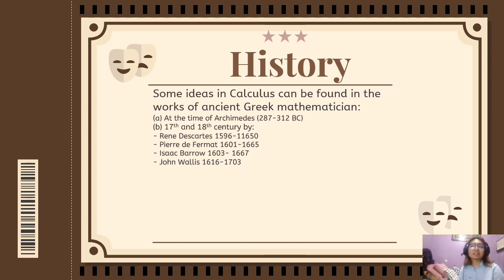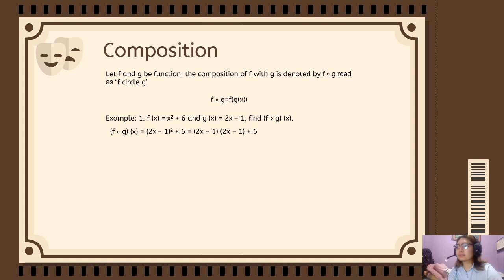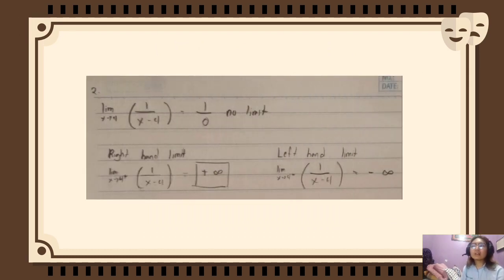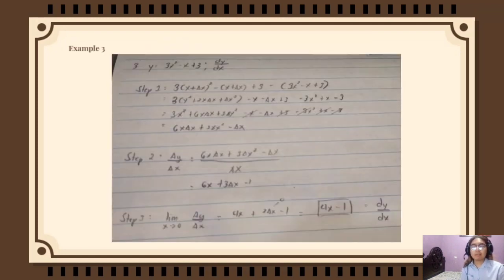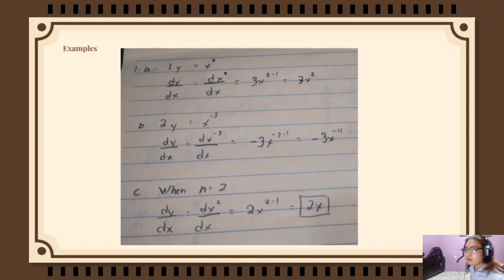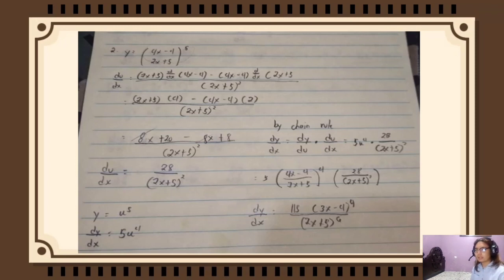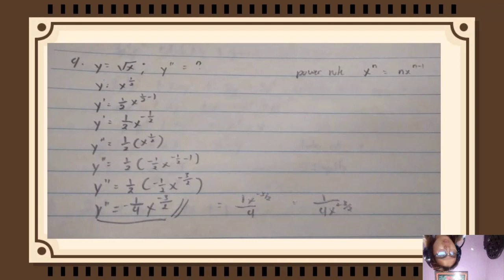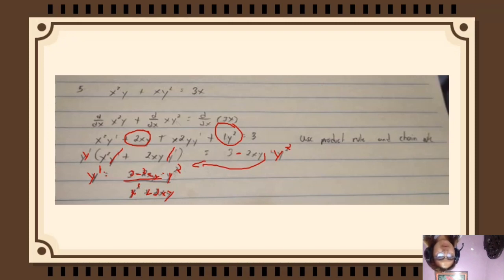MAT171 Unit 1&2